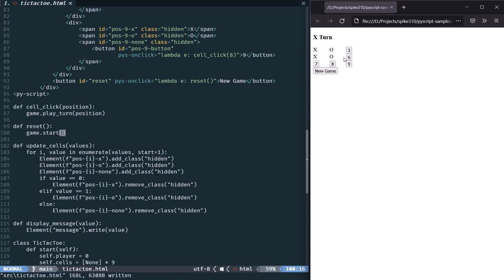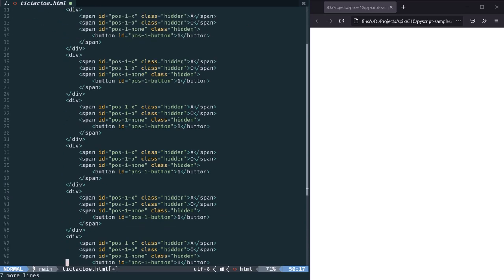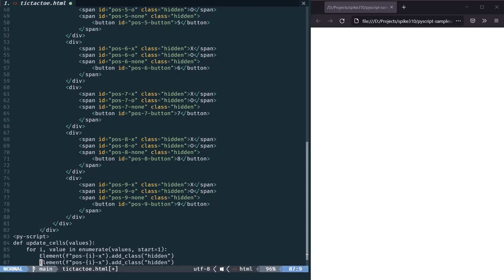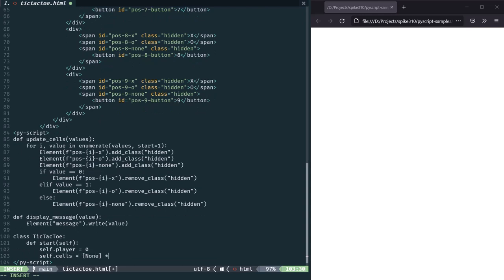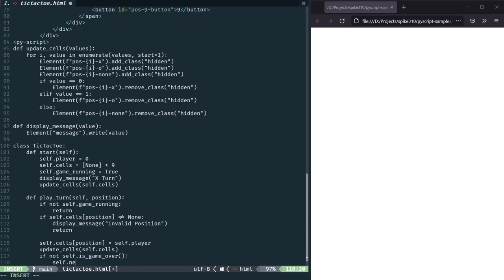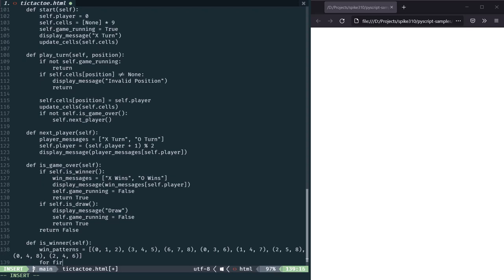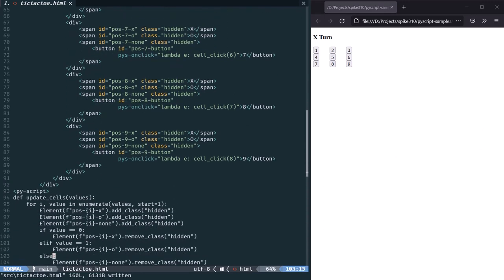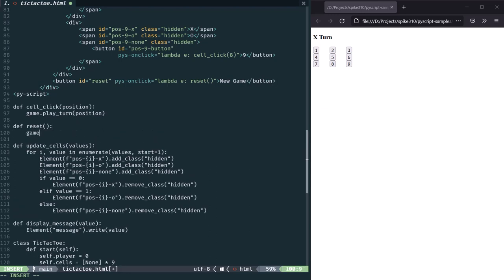Tic Tac Toe game, Python + HTML using PyScript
We write a Tic-Tac-Toe game that runs in the browser using PyScript.

We learn how to use PyScript to interact with the browser UI using PyScript. We see how to get a reference to a browser element, and change the text in it. We will also write code that runs when the user clicks on a button.